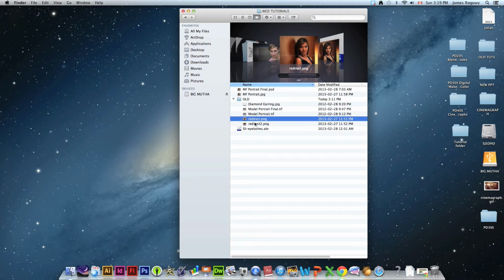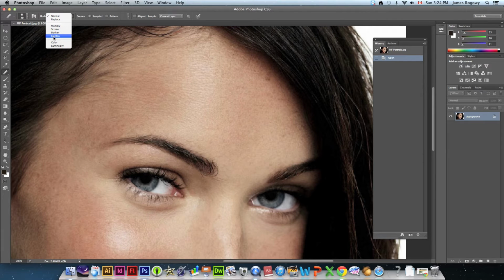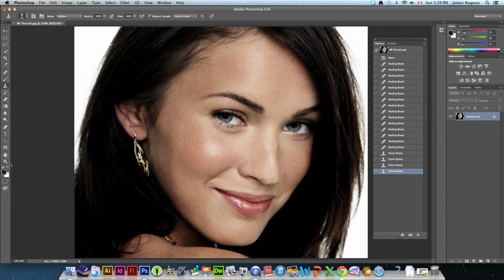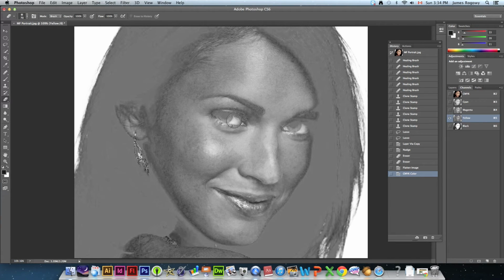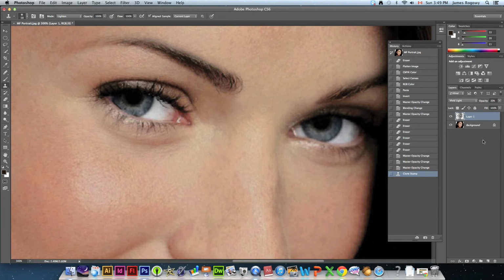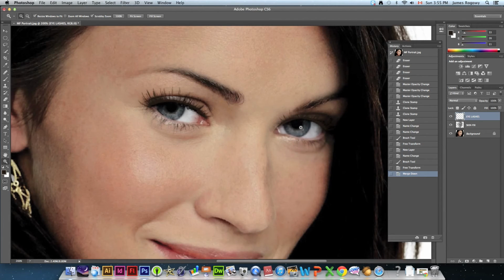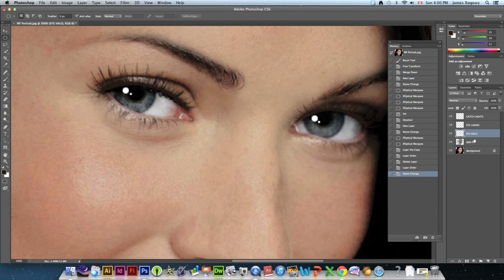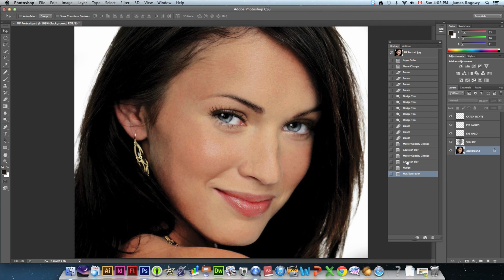Portrait Retouching Techniques in Adobe Photoshop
In this video, Mr. Rogowy will demonstrate several techniques to enhance your digital Portraits. We will learn how to correct skin blemishes, eyes and eyelashes and eyebrows. These techniques are important in order to be successful with Photoshop in subsequent classroom tutorials.